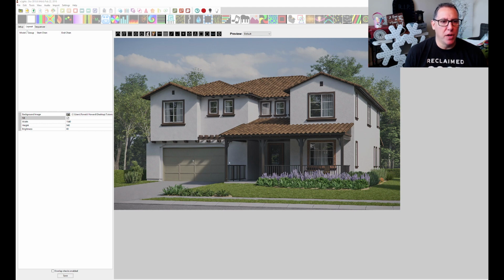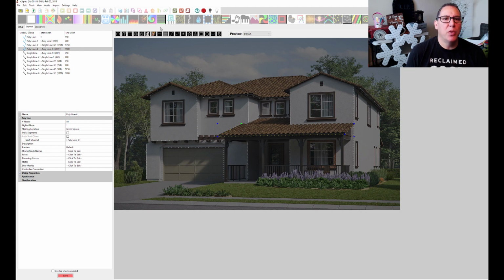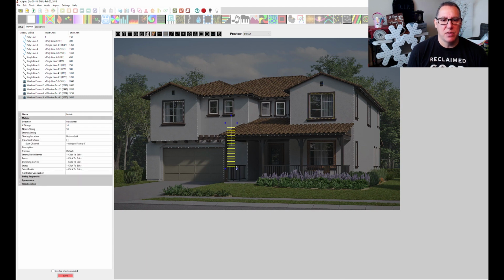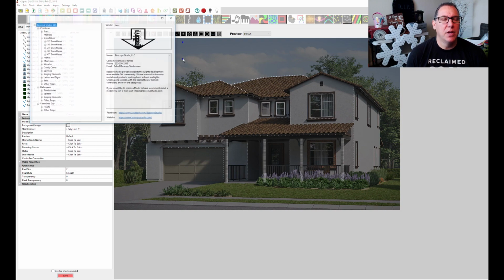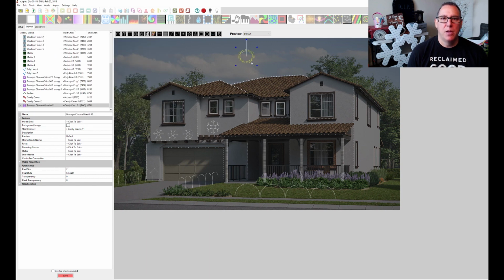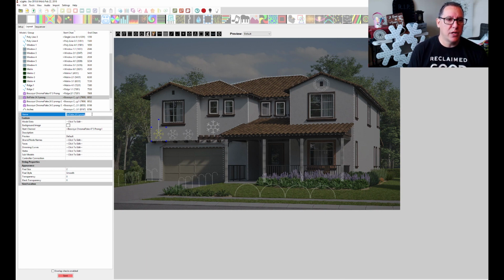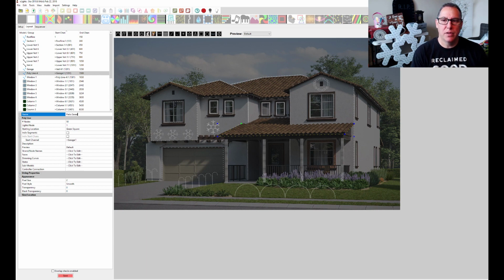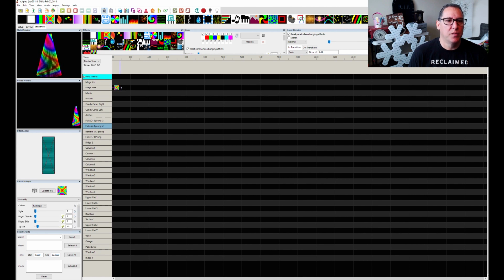xLights Basic Layout Part 1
Basic Layout Tutorial